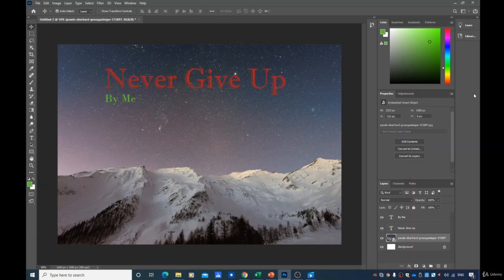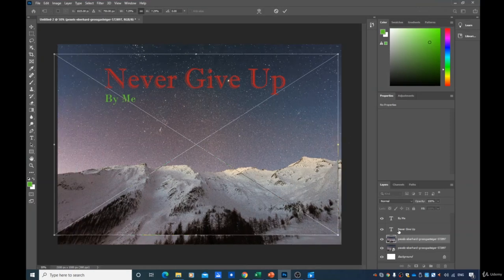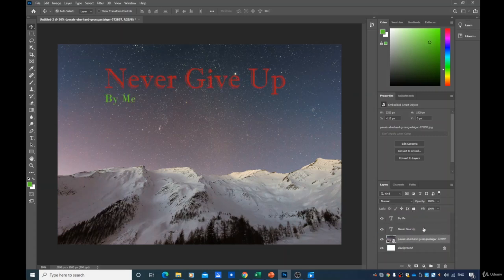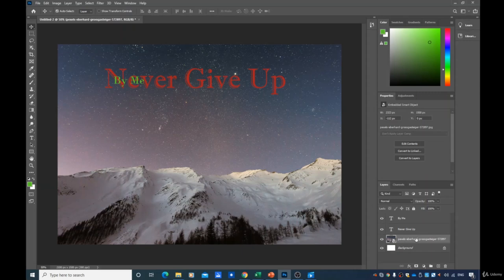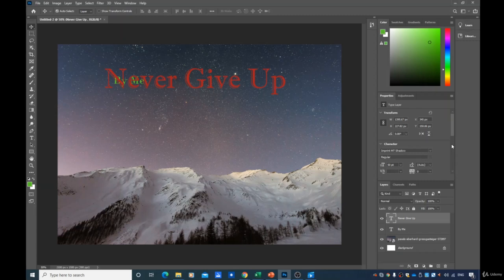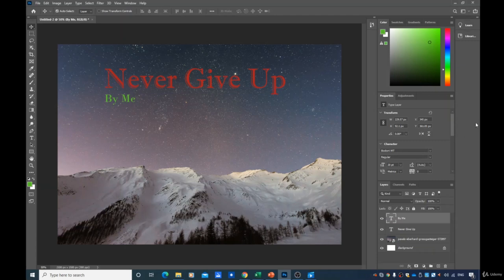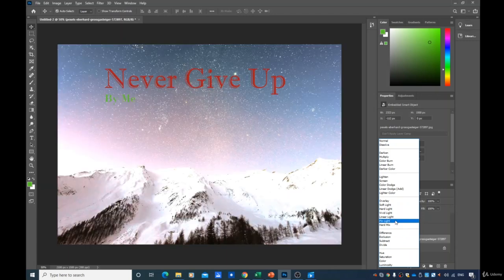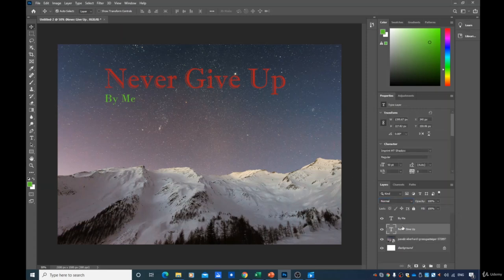007 Working with layers Part 1